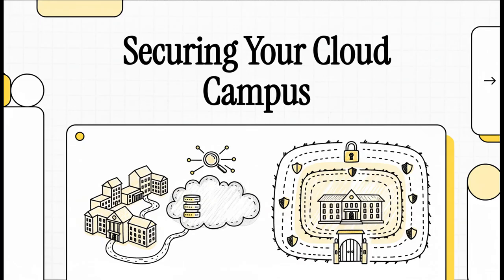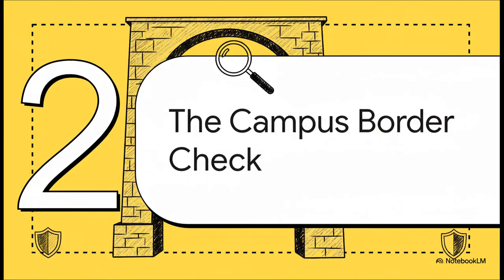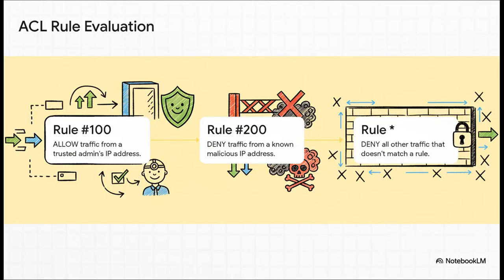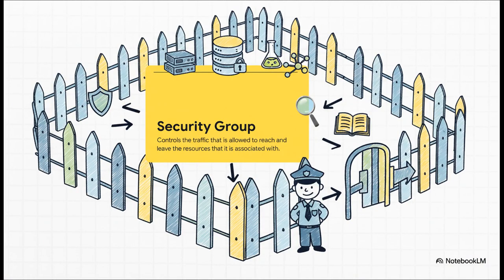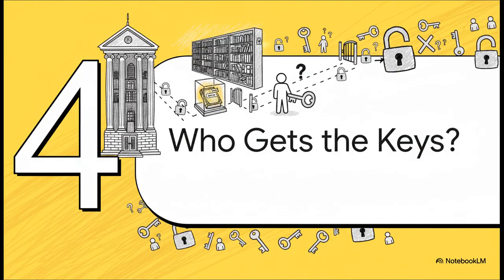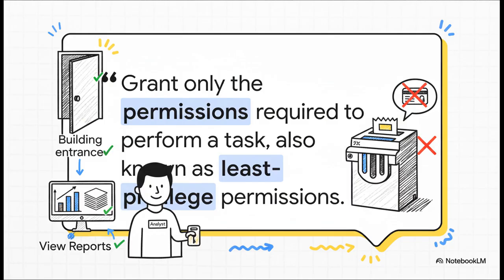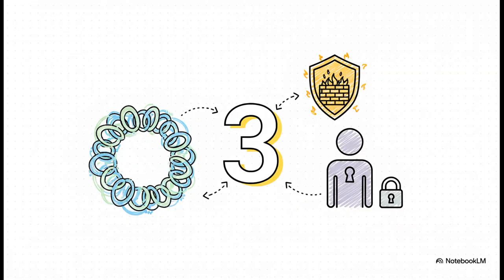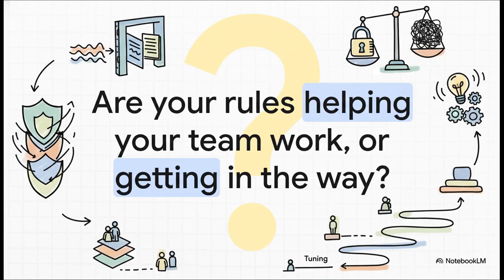AWS VPC: Securing Your Cloud Environment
Learn how to secure your AWS environment with VPC. Discover how to set up security rules to control access and ensure the safety of your resources. Perfect for beginners and intermediate users.